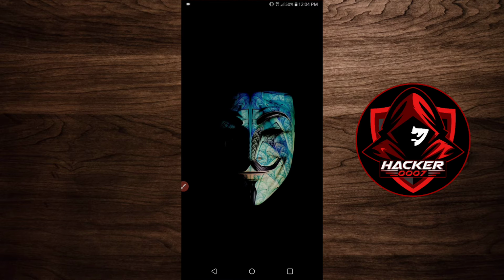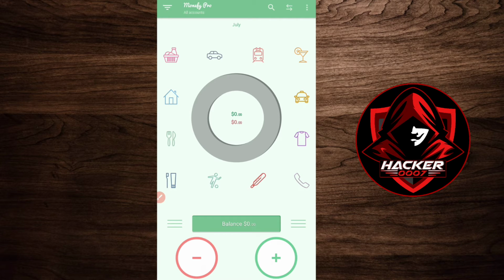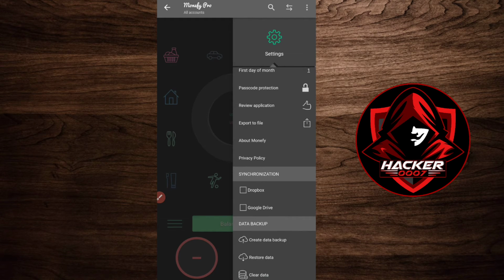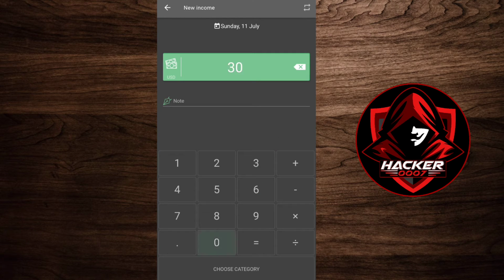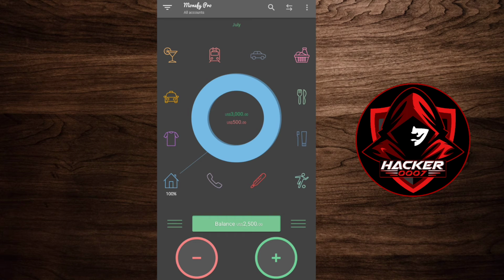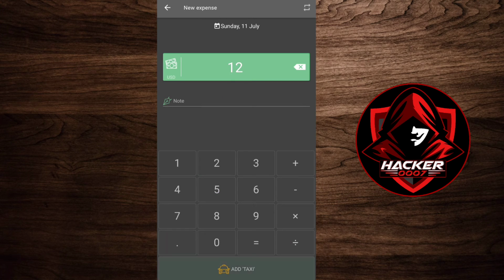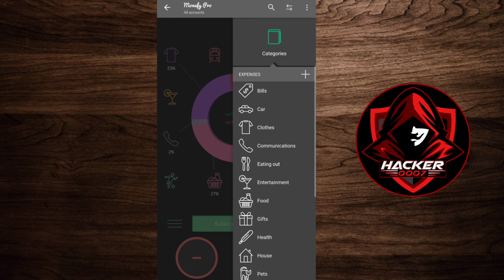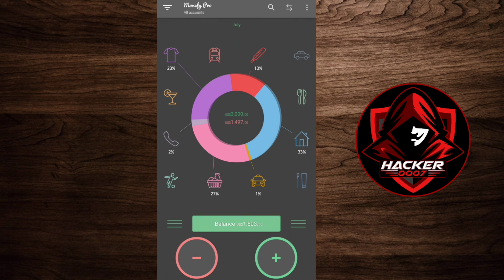The ONLY Budgeting App you will ever NEED! Expense Tracker App Android & iOS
In this video I will be Showing you the ultimate budgeting app on your device. It does not matter if you are using Android or iOS this will be the perfect app for you.

All about Monefy

How do you manage your budget and watch every dollar? With Monefy, your financial organizer and finance tracker, it’s simple. Each time you buy a coffee, pay a bill, or make a daily purchase, you only need to add each expense you have — that's it! Just add new records each time you make a purchase. It’s done in one click, so you don’t need to fill anything except the amount. Tracking daily purchases, bills, and everything else you spend money on has never been so quick and enjoyable with this money manager.

How do you track your personal expenses successfully? What about your personal capital?

Let's face it — saving money in today's world is not easy. You need a budget. Luckily, Monefy is more than a money tracker, it's also one of the best savings apps to help you with money management. Keep track of your personal expenses and compare them to your monthly income with the budget planner. Keep your monthly budget in mint condition. Your new budgeting app will help you become a budgeting master and start saving money with Monefy.

Do you own multiple mobile devices? Maybe you want to share budget and expense tracking with a significant other. Monefy helps by safely synchronizing data between multiple devices. Create or change records, add new categories or delete old ones, and the changes will be made on other devices right away!

Key features which make tracking enjoyable and powerful:

- Add new records quickly with the intuitive and easy-to-use interface
- See your spending distribution on an easy-to-read chart, or get detailed information from the records list
- Safely synchronize using your own Google Drive or Dropbox account
- Take control of recurring payments
- Track in multi-currencies
- Access your spending tracker easily with handy widgets
- Manage custom or default categories
- Backup and export personal finance data in one click
- Save money with budget tracker
- Stay secure with passcode protection
- Use multiple accounts
- Crunch numbers with the built-in calculator

Feel free to download Monefy and give it a try.